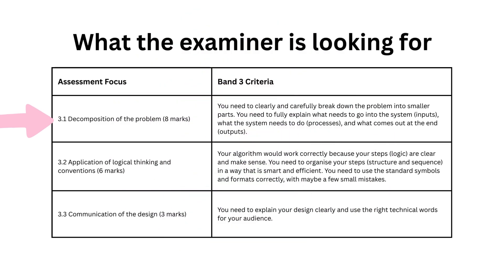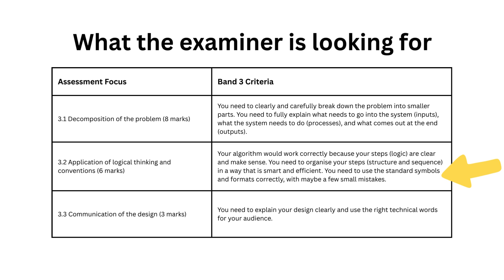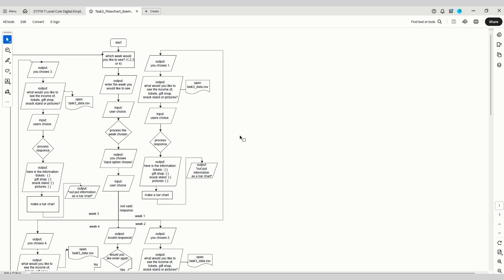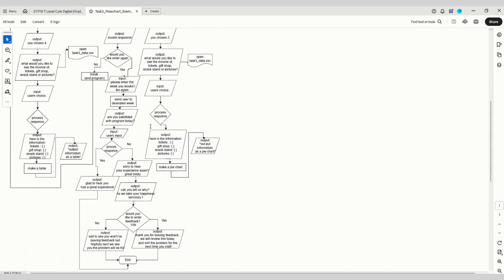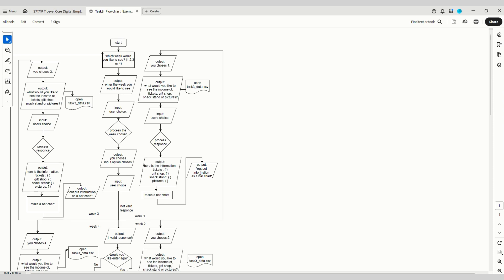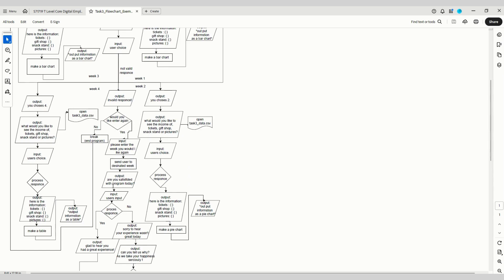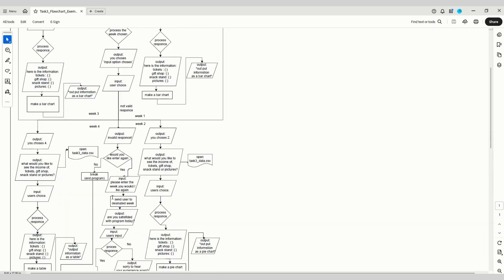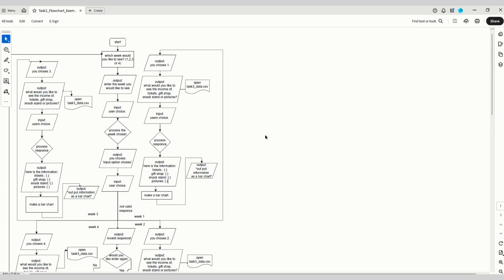T-Level DPDD 2025 Employer Set Project - Task 3 Explanation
This video uses an example submission from the Summer 2024 series to explain the assessment criteria for Task 3. The work received 16/17 marks.